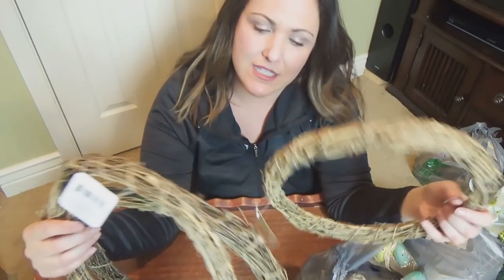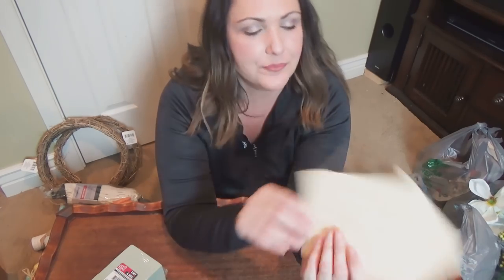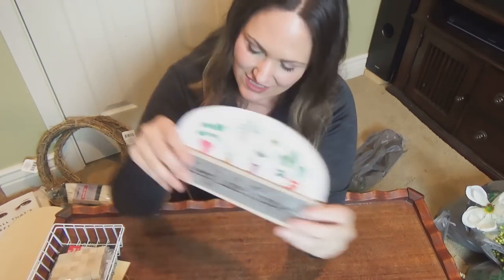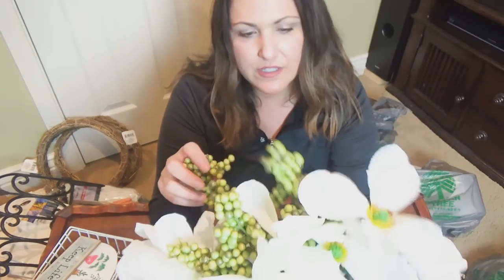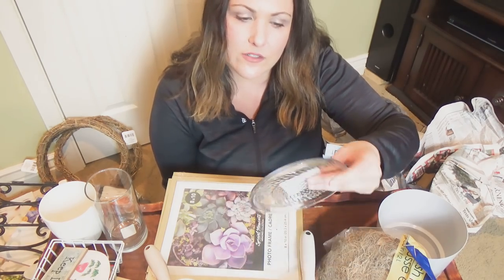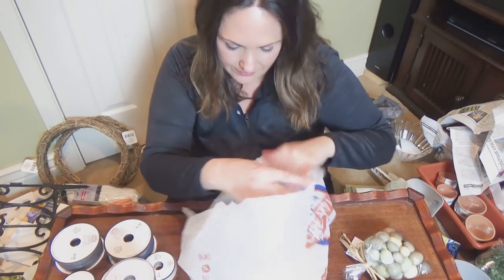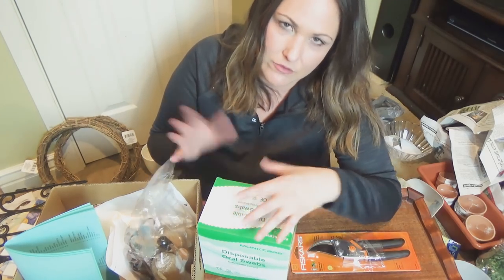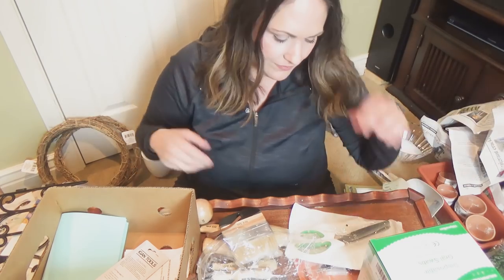DOLLAR TREE - HUGE Spring + Easter HAUL * NEW * 2020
DOLLAR TREE HUGE EASTER & SPRING HAUL

Come join me as I share all the great Spring + Easter finds from my recent trip to my Dollar Tree!
I can’t wait to show you all everything I got. I plan to use most of these items on Spring and Easter DIYs.
                                  …BE INSPIRED!

AMAZON Links

Count of 6 Paintbrush Set

Igan Nippers:

45 piece Permanent Vinyl Sheets for Cricut:

UNDER $1 TRASH TO TREASURE -  Wood Tray with Leather Belt Handles + SPRING Plastic Water Lily DIY [Lotus]

ETSY Shop [coming soon]:

    In compliance with the FTC Guidelines:
According to KAT is a channel for adults who like to DIY and decorate on a budget. We use tools, hot glue, sharp blades, and other dangerous equipment; therefor, this video is not intended for children 13 years of age and younger.